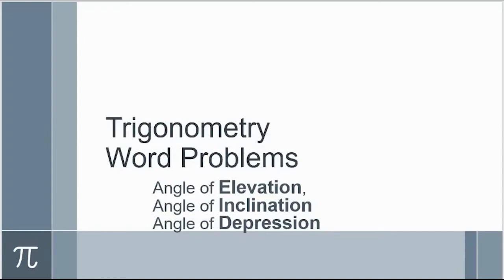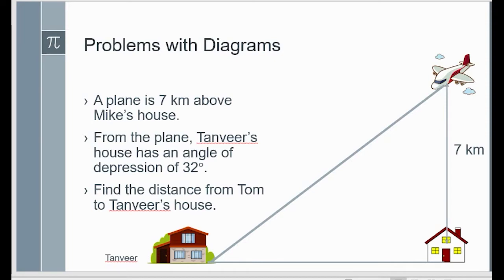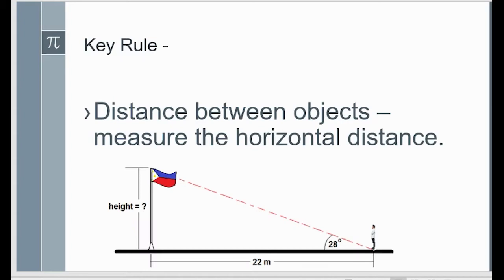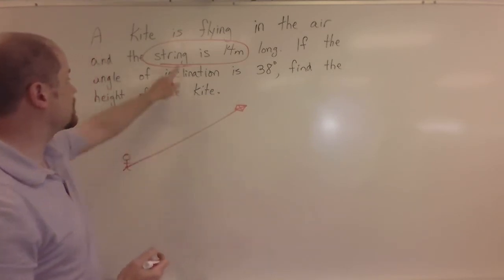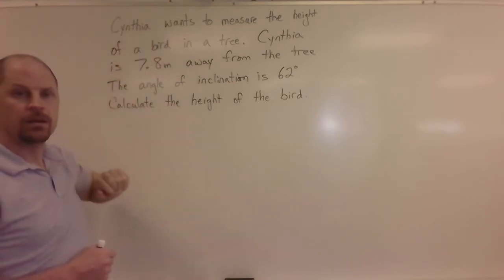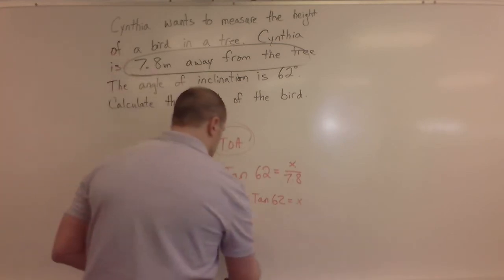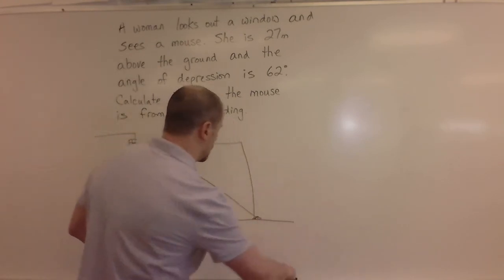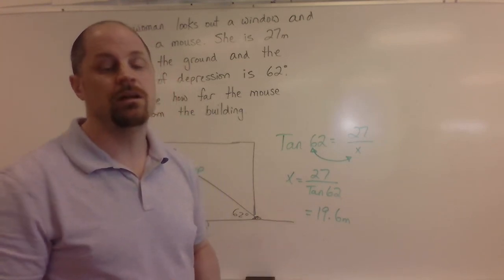L7 Trig Word Problems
How to answer Trig word problems.  Grade 10